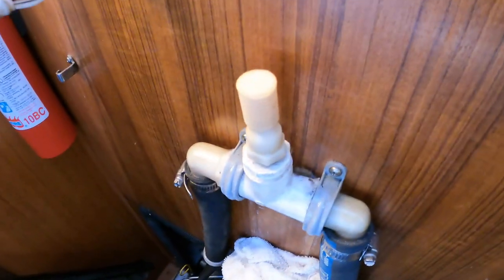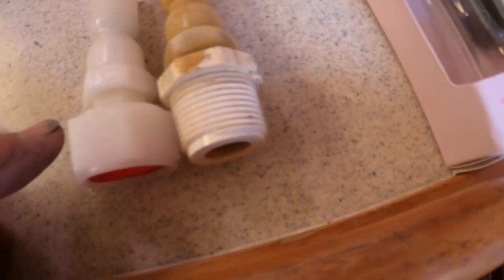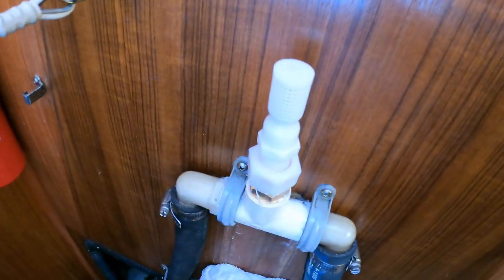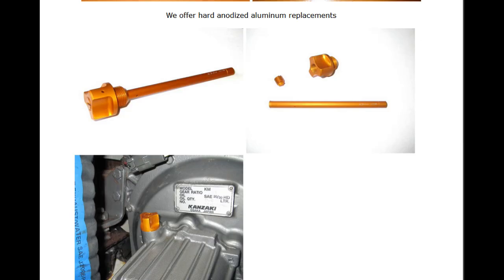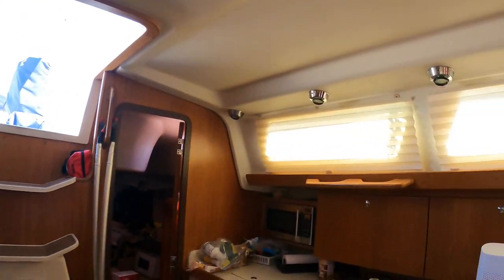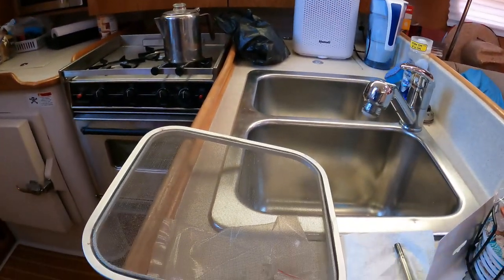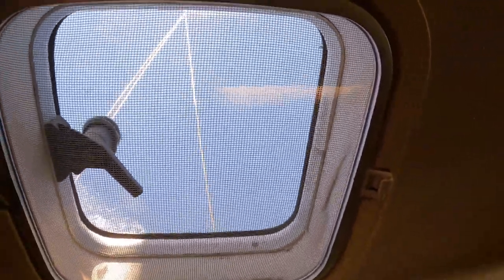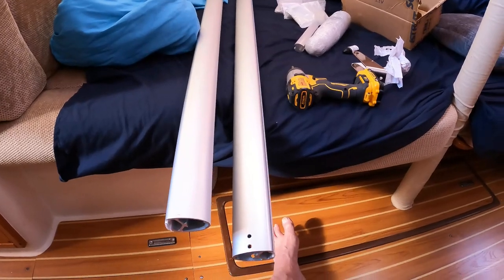EP59 | This Could Sink Your Boat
Tony replaces the anti-siphon valve, the transmission dip stick and the hatch fly screen hinges.